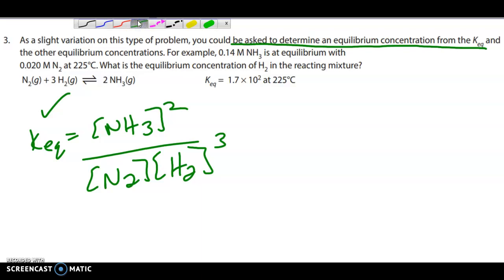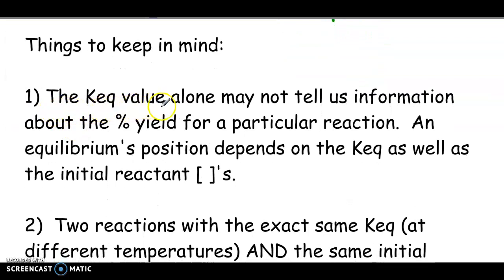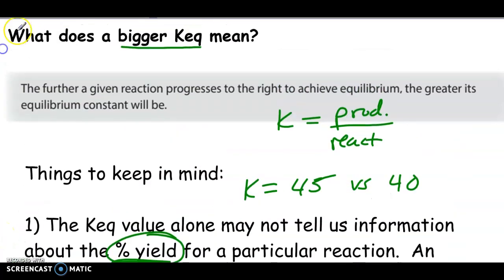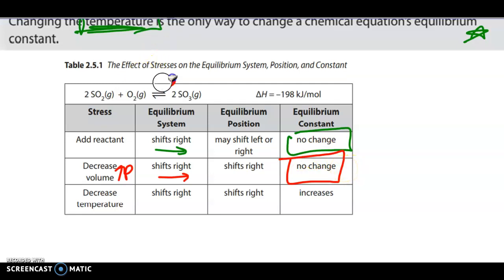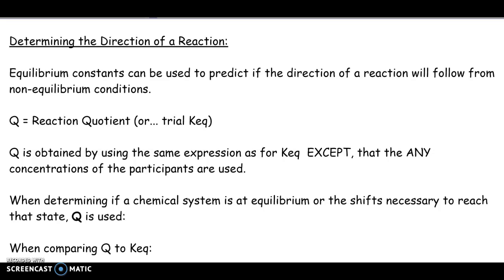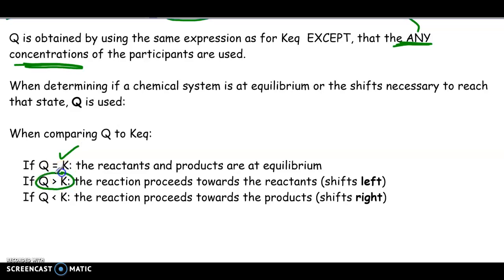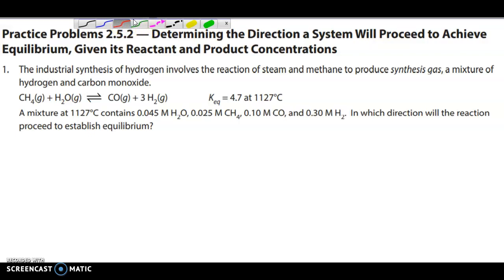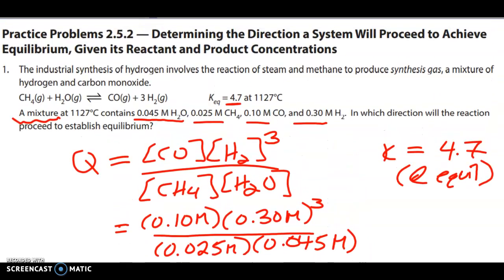AP Chem Section 2.5 part 2